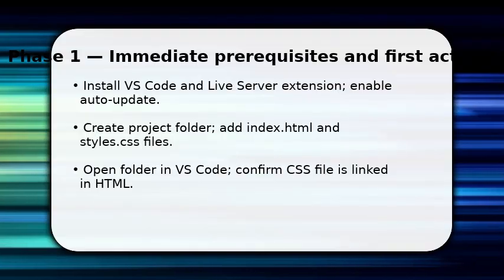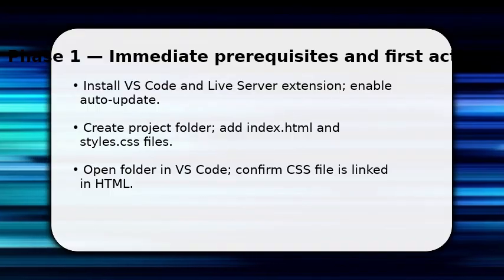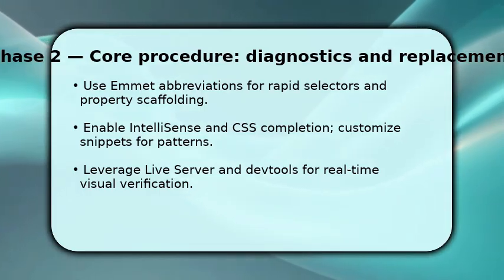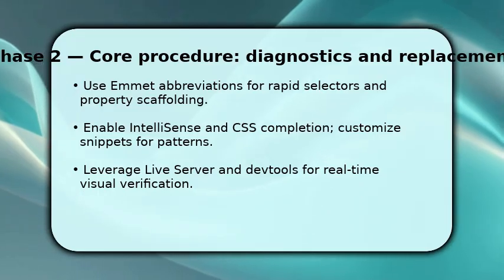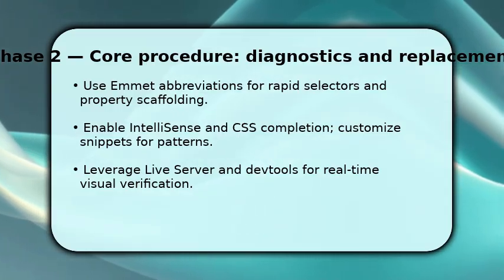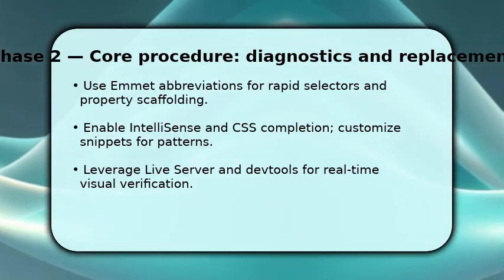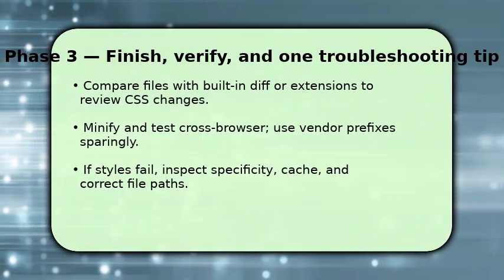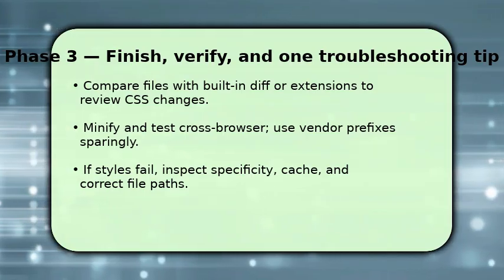How to Use Vs Code Editor for Css - Full Comparison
How to Use Vs Code Editor for Css - Full Comparison | 🔒 Surfshark VPN Deal — Stay private and secure. $1.99/mo + 3 Months Free ▸

Dive into the world of CSS development within Visual Studio Code (VS Code) with our comprehensive guide. Discover key features, shortcuts, and extensions that enhance your coding experience for web designers looking to streamline their workflow.

Visual Studio Code, CSS Development, Web Designer Workflow, VS Code Extensions, Coding Shortcuts,

.NETFramework, VisualStudioCode .NETCoreApplications, WebDesigners .NETLearning, CodingEfficiency .NETCommunity, VSCodeExtensions .NETDevelopmentTools,